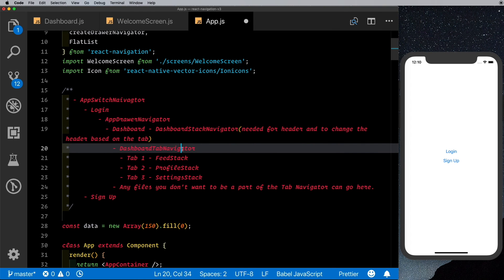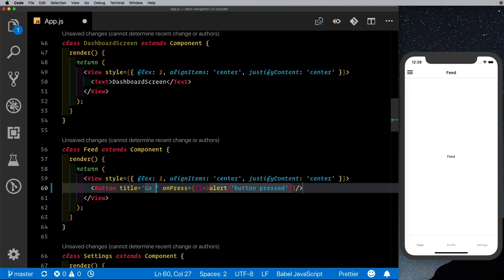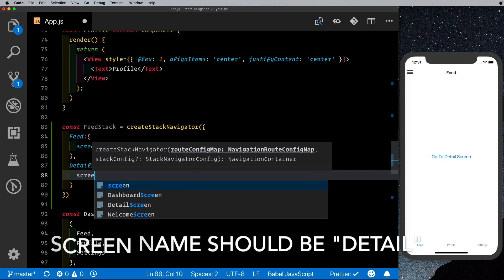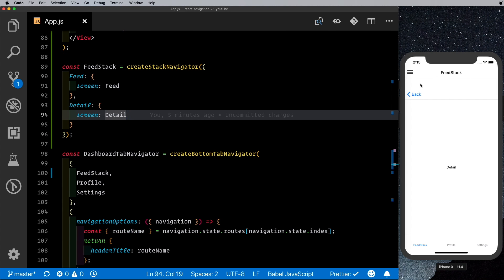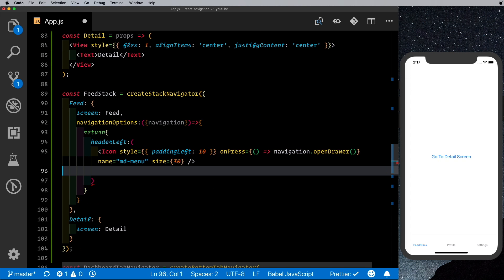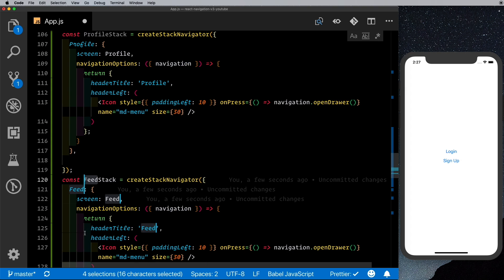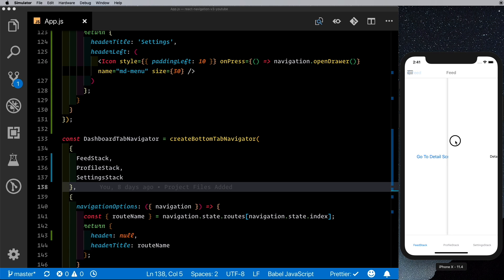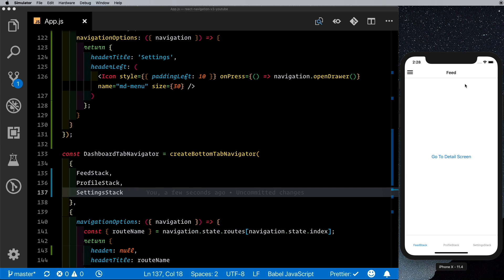Combining Navigators #2 | React Navigation V3 | React Native Tutorial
#2 Learn how to combine the Switch Navigator, Drawer Navigator, Stack Navigator and Tab Navigator to create a robust navigation flow